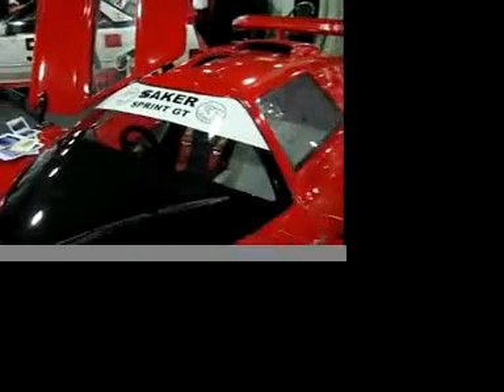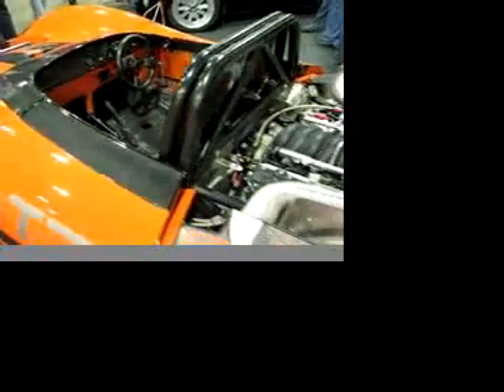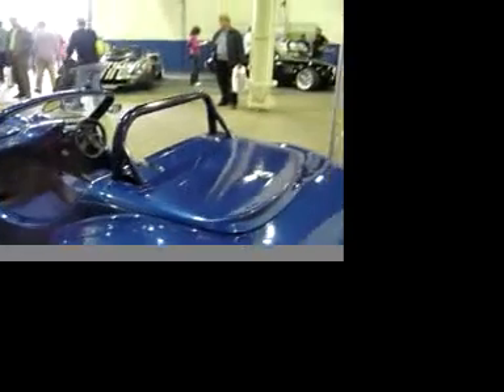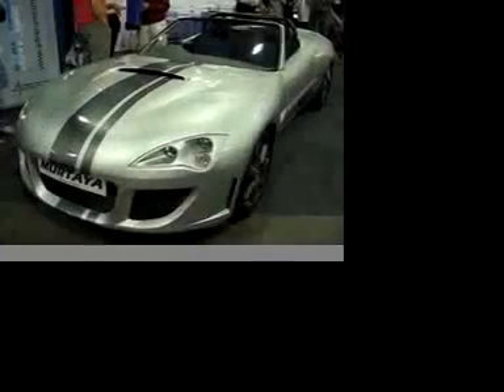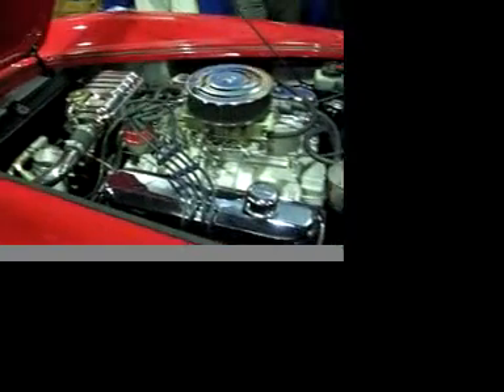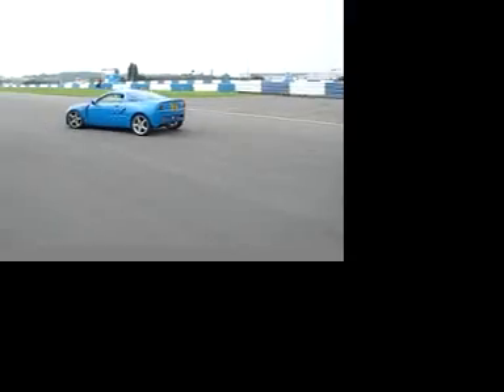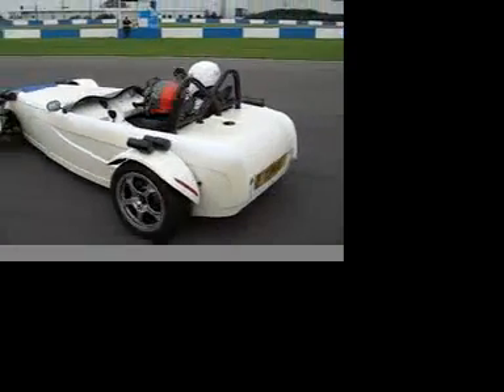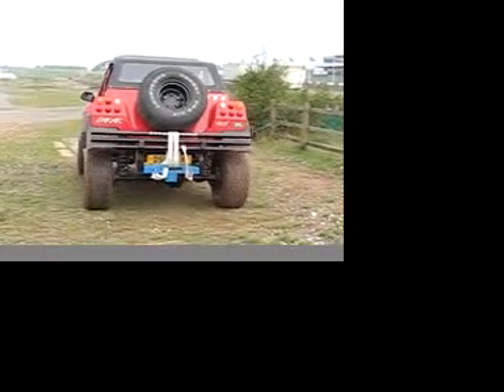Donington Kit Car Show 2006 Part Two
Part Two of Ian Stent's Donington Kit Car Show 2006 review.